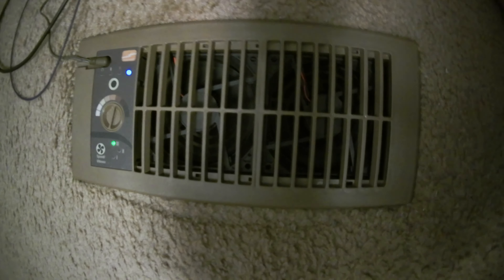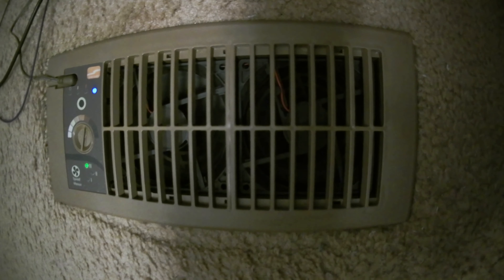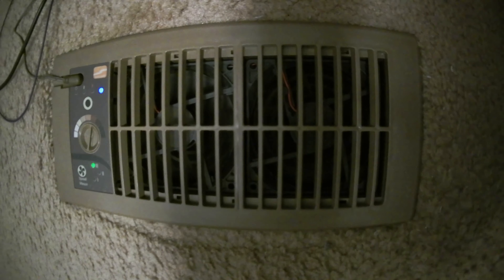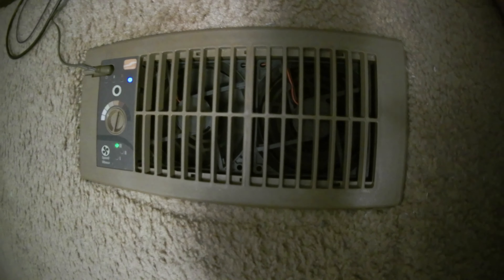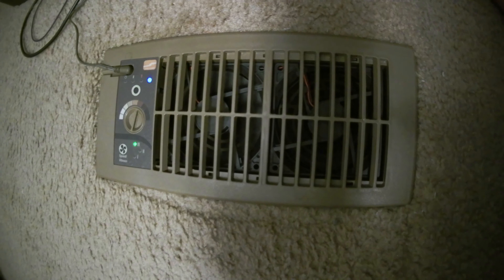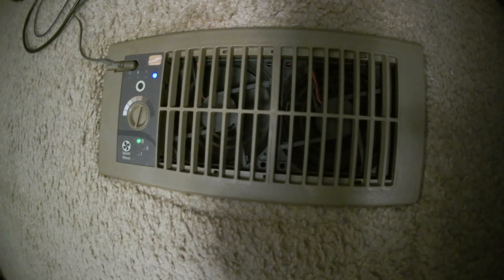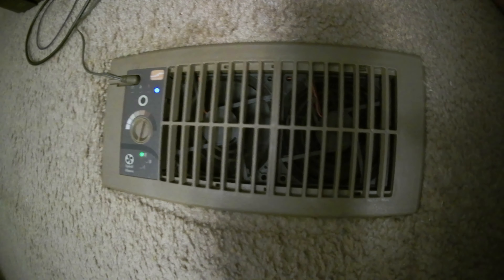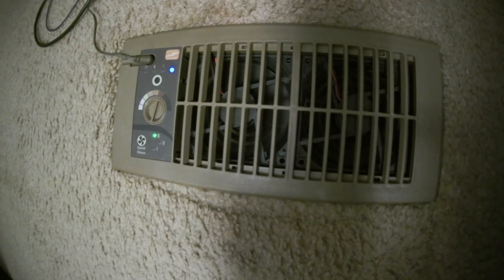Suncourt, Flush Fit Register Booster Fan, HC500-B Review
This is a review of the Suncourt Booster Fan. It's a must to have if your room is hot because of pour vent air.